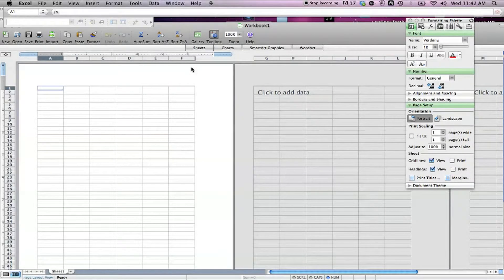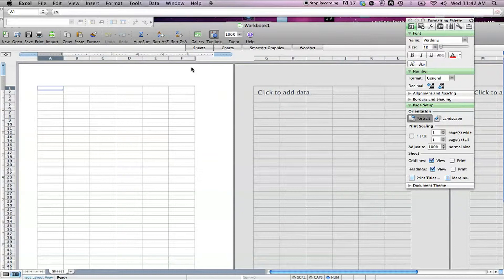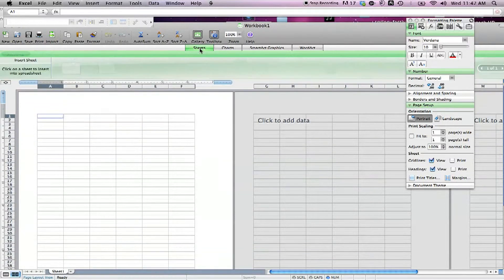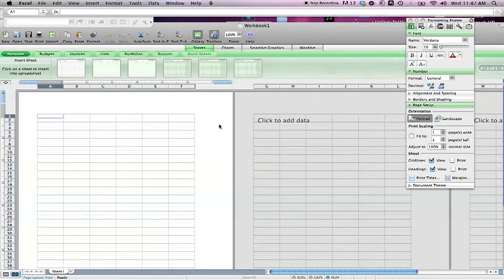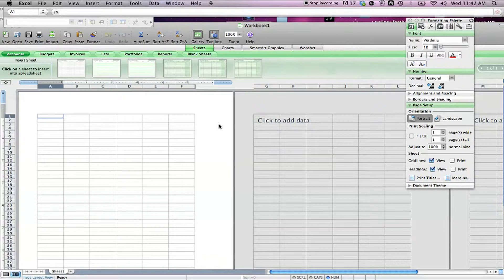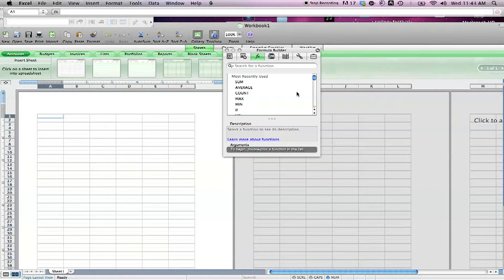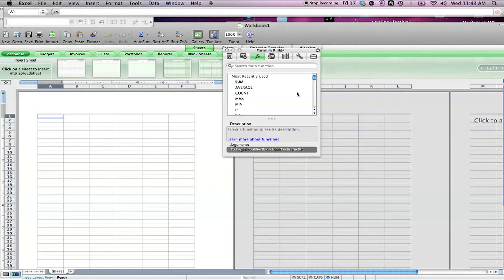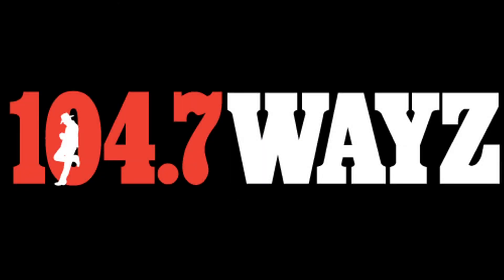Tech 'N with AJ/ Overview of Microsoft Excel for Mac Computers